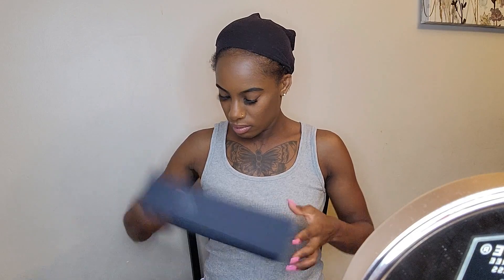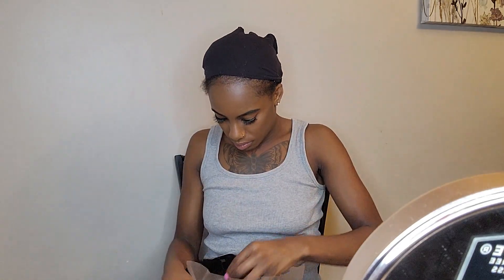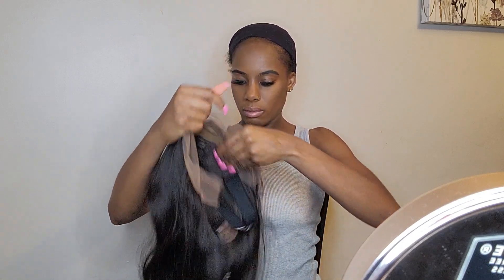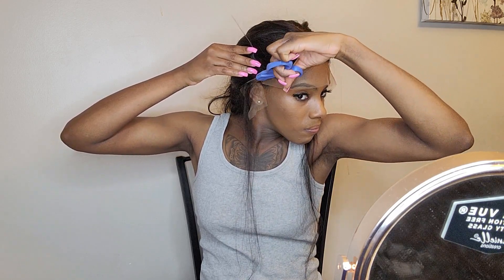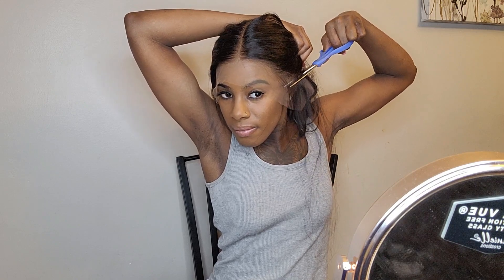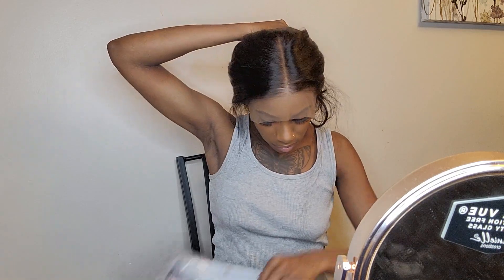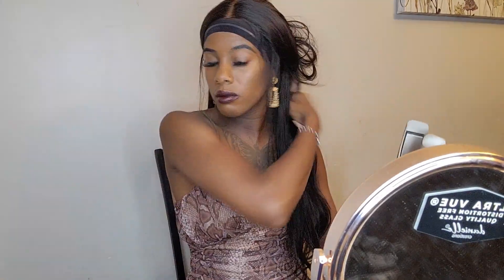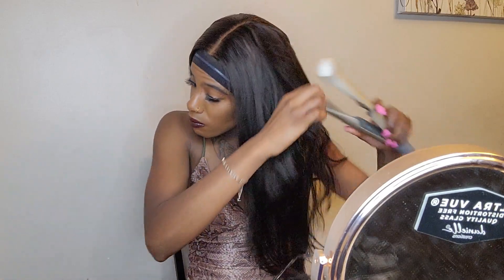GRWM| Watch me SLAY this GLUELESS Wig from HAIR VIVI